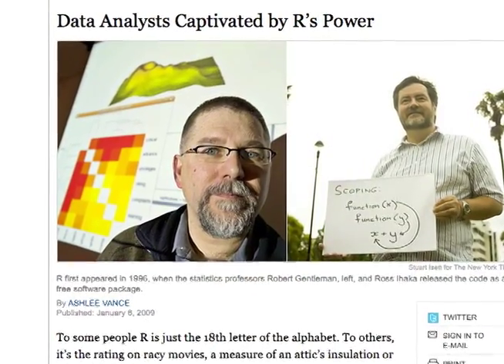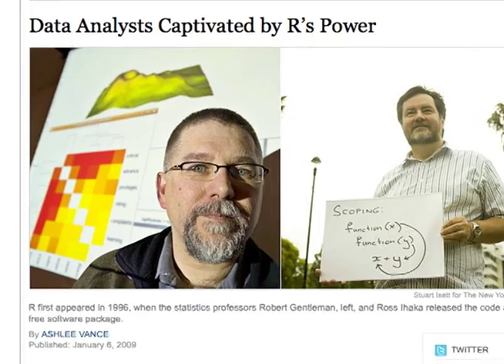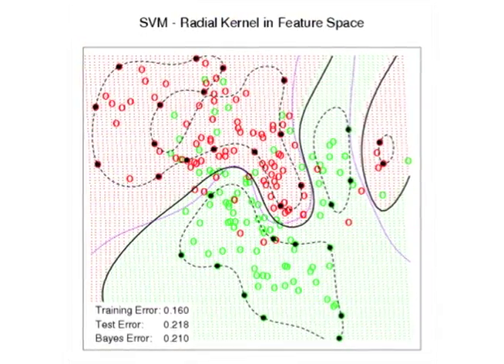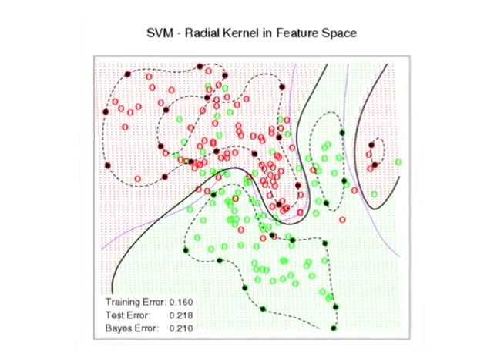IOM 530: Applied Modern Statistical Learning Methods - Professor Gareth James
Professor Gareth James
This course aims to provide a very applied overview to such modern non-linear methods as Generalized Additive Models, Decision Trees, Boosting, Bagging, Neural Networks and Support Vector Machines as well as more classical linear approaches such as Logistic Regression, and Nearest Neighbors.  We will cover all of these approaches in the context of Marketing, Finance and other important business decisions.